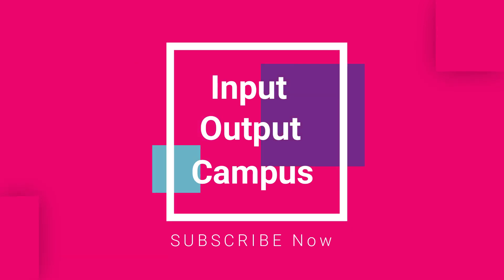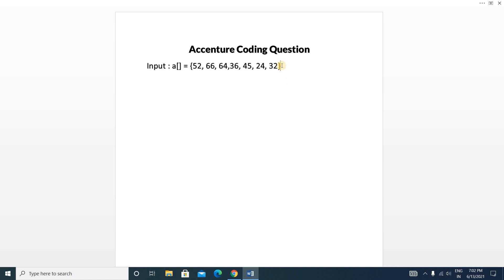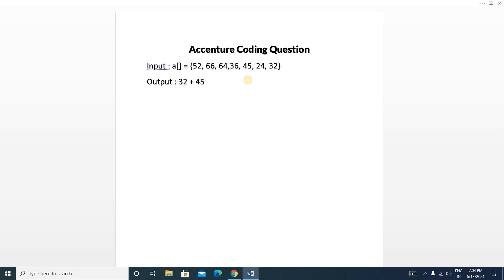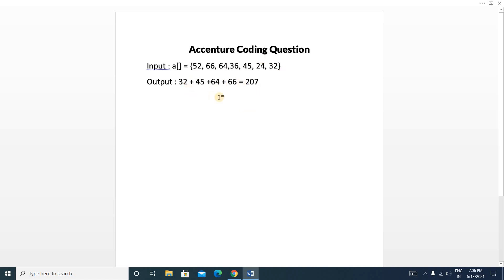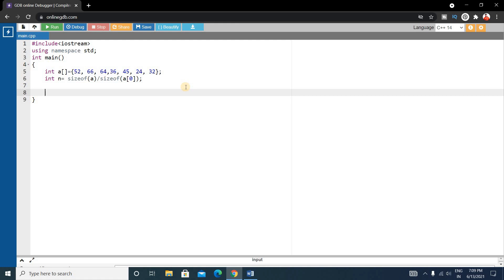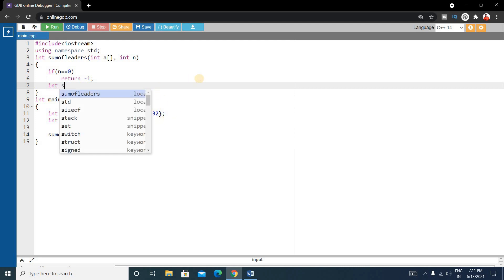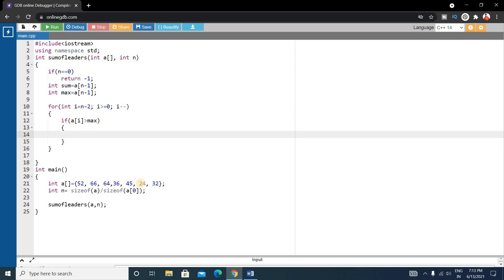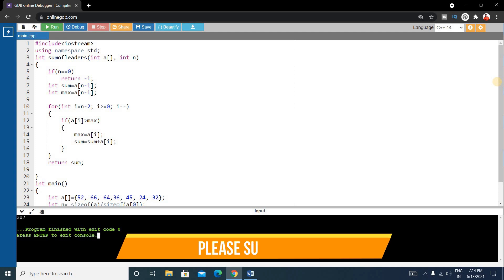Accenture Latest Coding Questions Sum of Leaders | Coding Question in Accenture in 2021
Coding Question in Accenture in 2021.